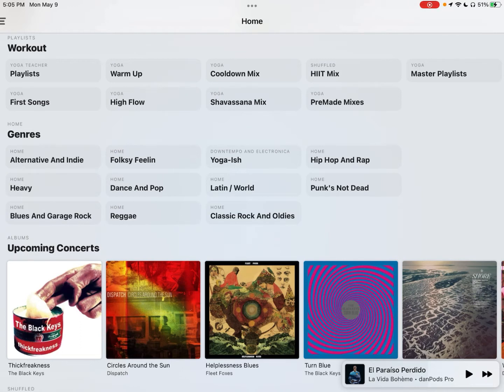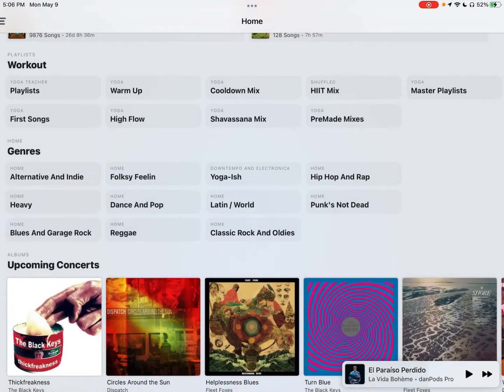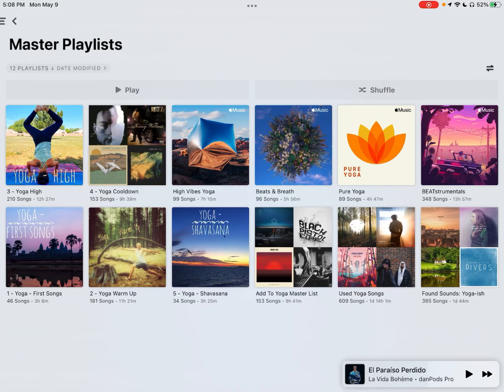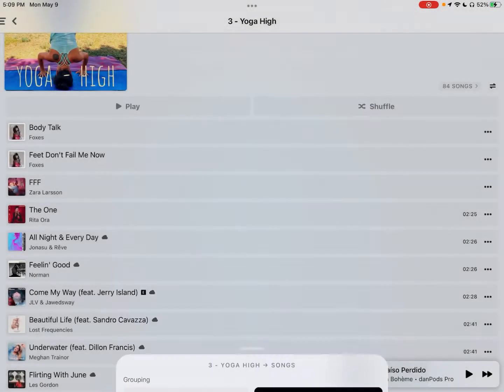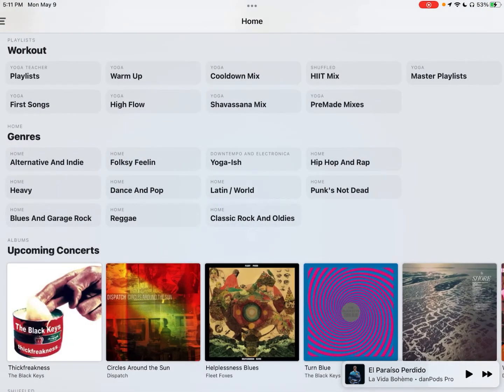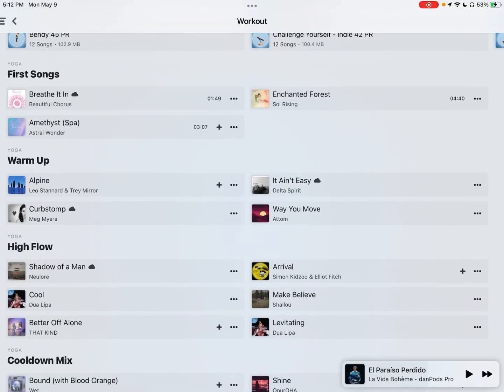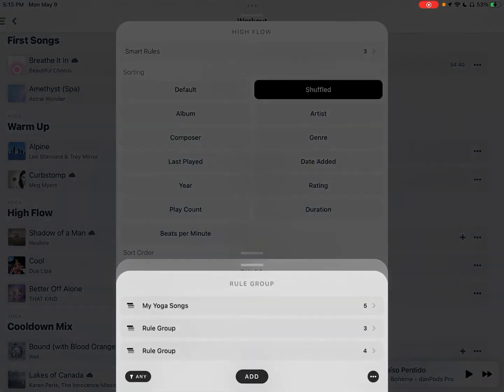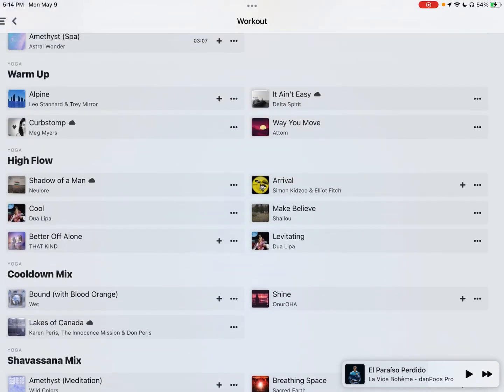Advanced Apple Music - 13 - Specialized Section (Yoga) Overview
Now, I know what you're thinking. "Yoga?? What the heck, I don't do yoga!"  Well I've got two things to say to that. First, you should give it a shot,  darn it! It helped me resolve so many low level anxiety issues I used to have. But second, even if you don't ever plan to look at a yoga mat, I put this video together because some of the systems I put together could apply to a lot of other scenarios. I touch on cross filtering a playlist to make building other playlists a lot easier, and have a section that can build time-bound, specialized song groups that you can use to 'set it and forget it.'  Hopefully you find some nugget to take away that makes your life a little bit more musical!